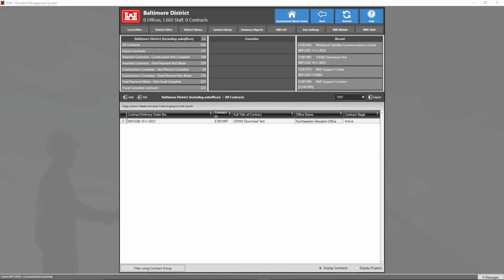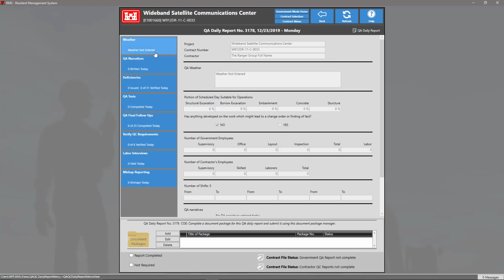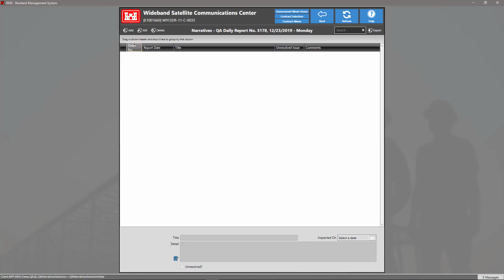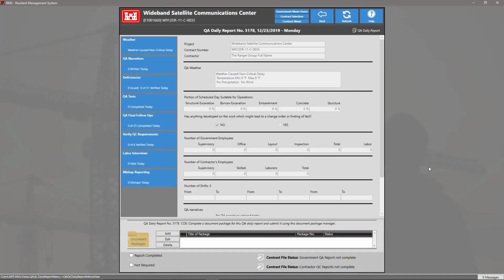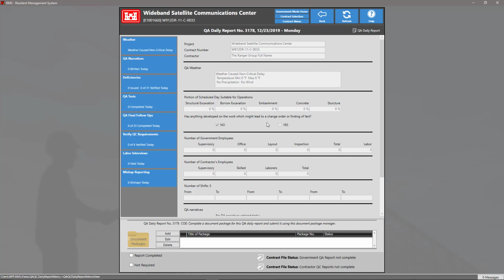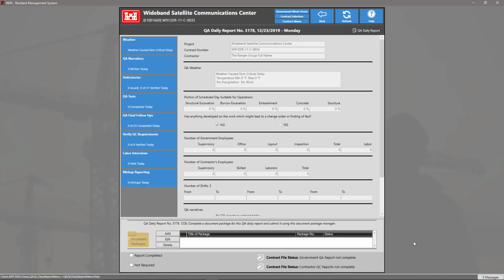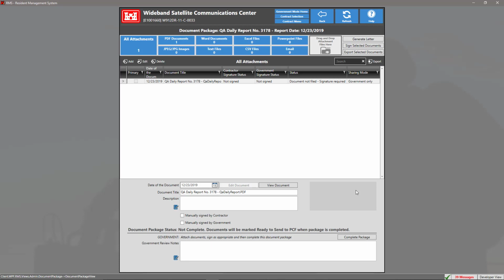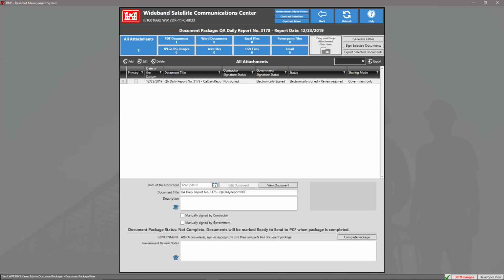QA Reports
Table of Contents:

0:00 - Introduction
0:14 - Creating a QA Daily Report
1:06 - QA Narrative Tab
1:22 - Deficiencies Tab
1:37 - QA Tests Tab
1:55 - QA Final Follow Ups Tab
2:14 - Labor Interviews Tab
2:23 - Mishap Reporting Tab
2:47 - Document Package Section